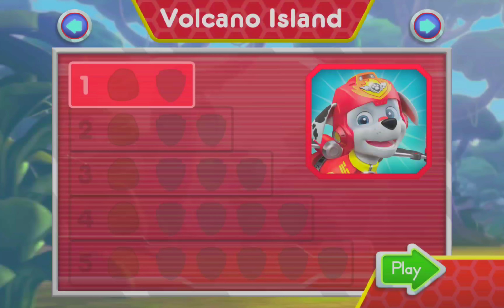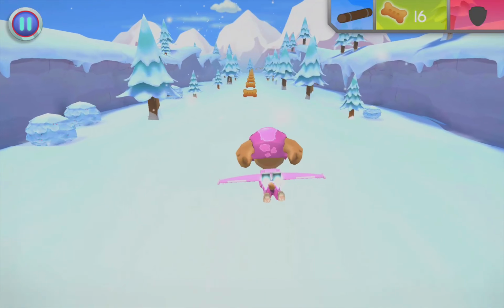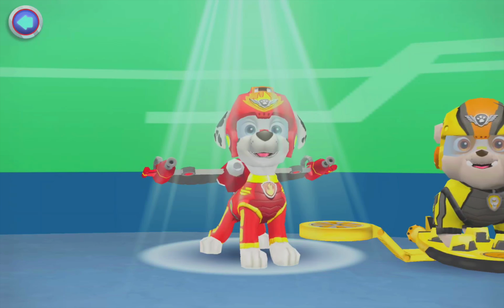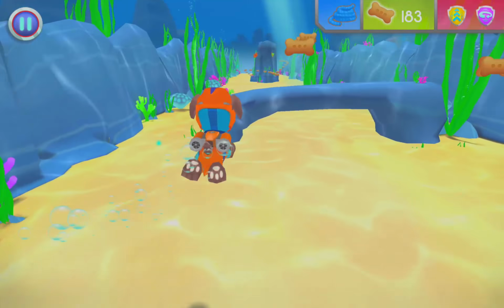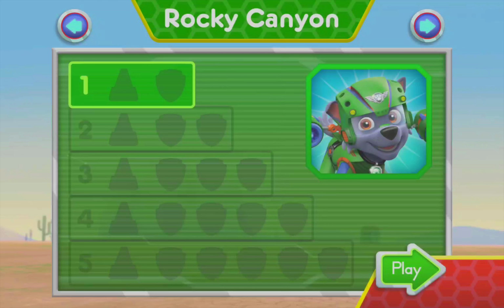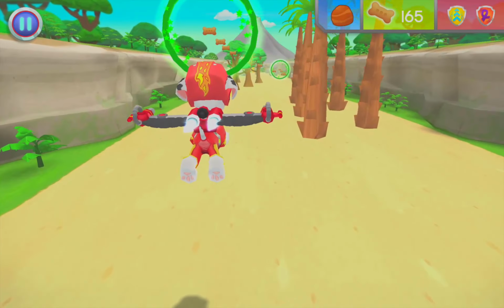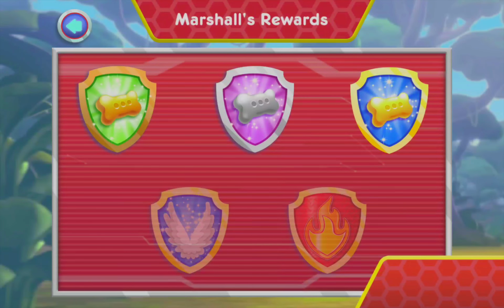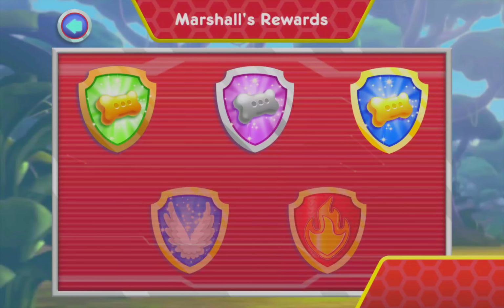PAW Patrol Air & Sea - Gameplay Walkthrough (IOS, Android)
Pups Take Flight is now PAW Patrol Air and Sea Adventures! Kids take to the sky and sea with the PAW Patrol pups in a game featuring the Air and Sea Patrollers and the team’s new flight suits! The PAW Patrol Air and Sea Adventures app teaches children pre-k math skills with the help of their PAWsome pup heroes from the Nick Jr. TV show!

All the game controls are made just for kids, so your preschooler can:
• Fly the skies with 6 pups in 3 different locations
• Explore and dive into the sea with the pups in Adventure Bay
• Avoid obstacles, collect pup treats, and unlock fun tricks
• Develop counting and shape recognition skills
• Earn special badges

Build Pre-K Math Skills:
The PAW Patrol Air and Sea Adventures app helps prepare preschoolers for kindergarten by fostering important early math skills for 3 – 7 year olds. Kids will be exposed to concepts including:
• Shape recognition
• Number recognition
• Counting and enumeration

Game Features:
• Play with characters from the TV show, PAW Patrol: Chase, Marshall, Skye, Rocky, Rubble, & Zuma!
• Control the pups with easy swipe and finger-trace gestures!
• Over 30 levels to explore!
• Difficulty increases with each level!
• Complete mini-games, unlock special moves and make the pups do amazing tricks!
• Earn badges for completing a mission, collecting pup treats, and unlocking new moves!